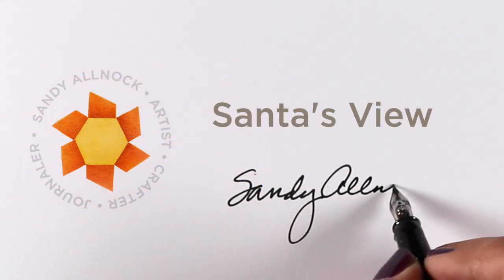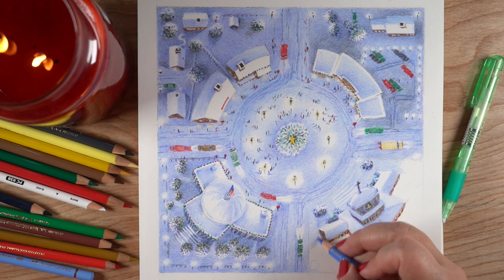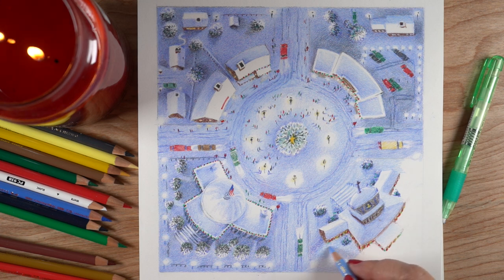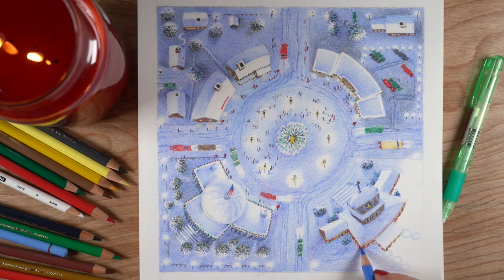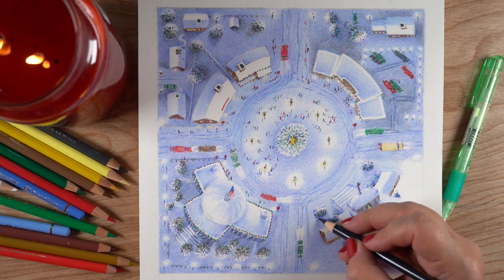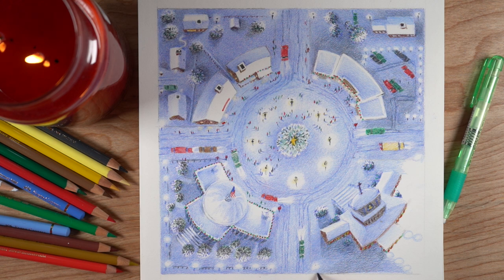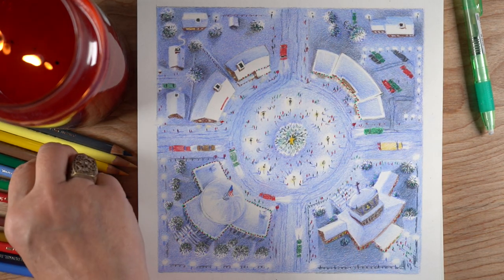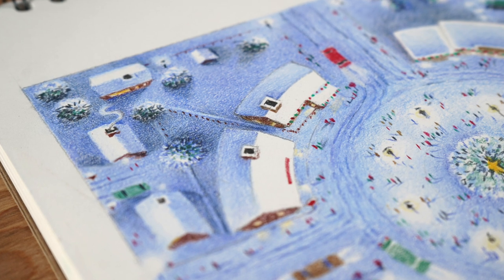Santa's View: How to draw an overhead view of a snowy town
A drawing challenge to myself: capturing what Santa sees when flying over a small town at night! Supplies are below, blog post with more info and pinnable images